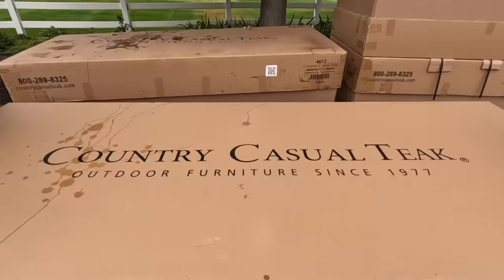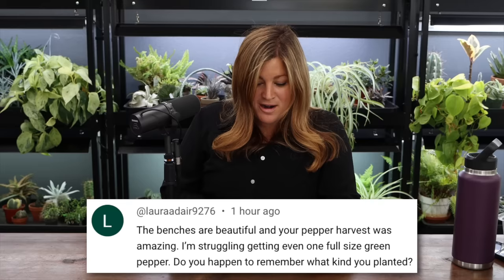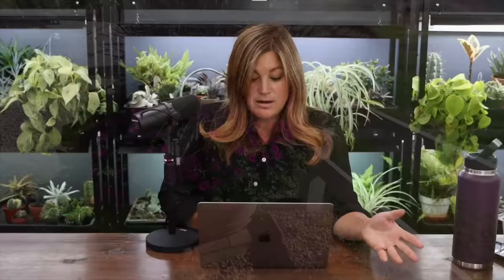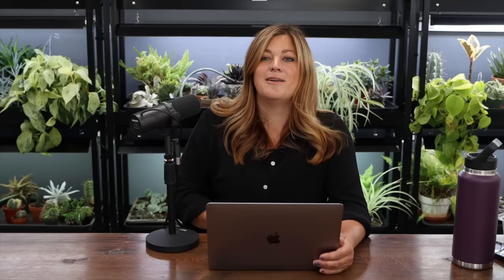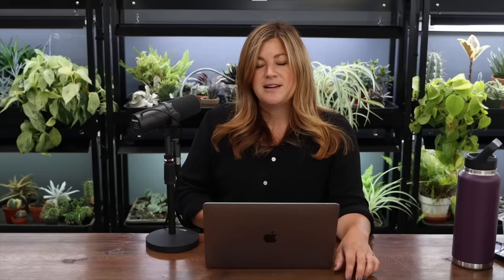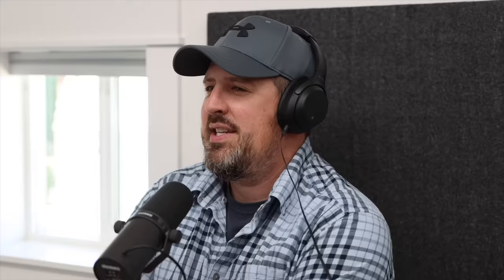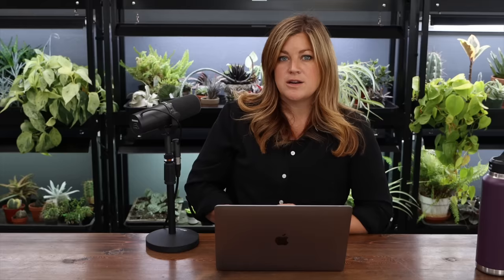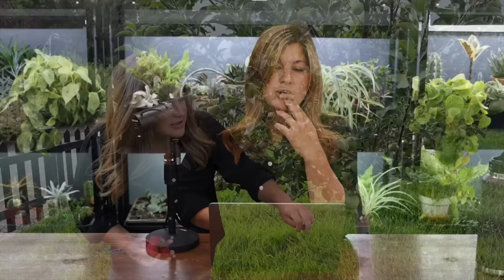Will You Have to Replace the Brick Up Near the House? // Seen Any Mites Since Their Release?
Congratulations  melissasouthorn463 on winning the $2500 gift card!

Beautiful Delivery for the Cut Flower Garden & Big Pepper Harvest!
Update on the Containers I Cut Back & Big Veggie Harvest!
Planting Around the Beautiful Pond!
Planting Two Huge Serbian Spruce Trees + Update on Predatory Mites + Rose Deadheading!
August Garden Tour! 🌿 (Best August Ever!)